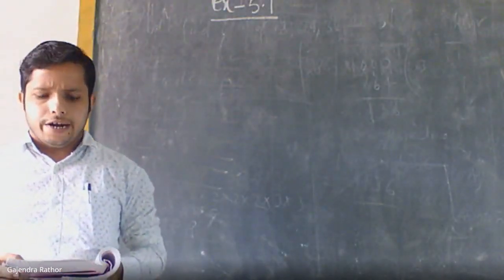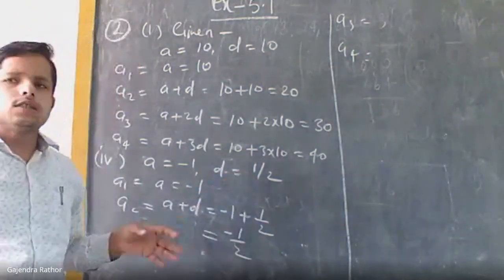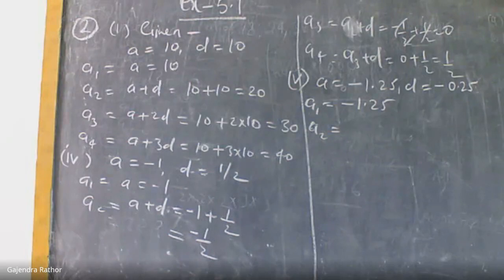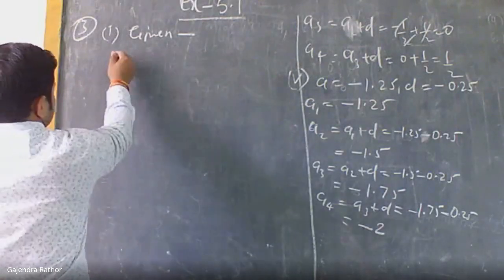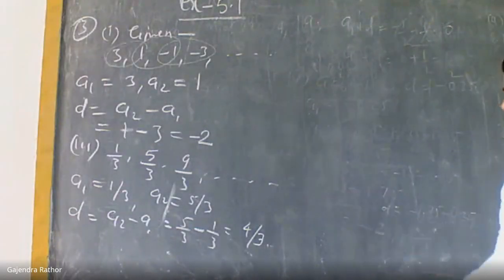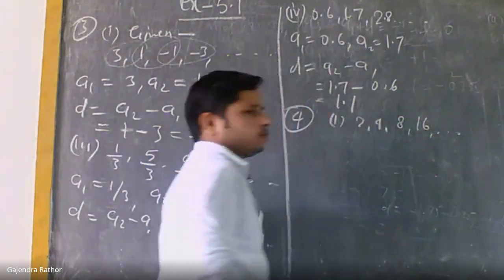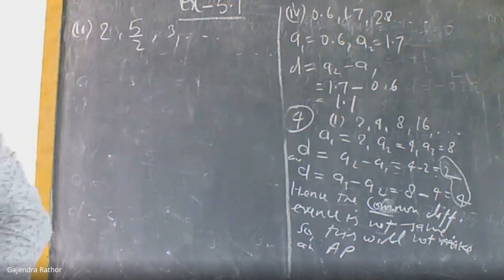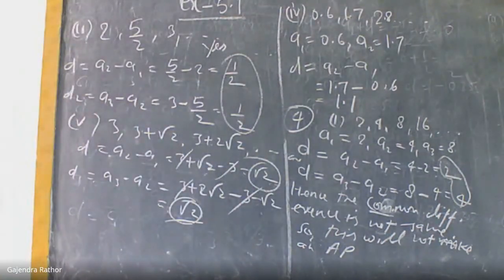class x maths A.P. ex 5.1